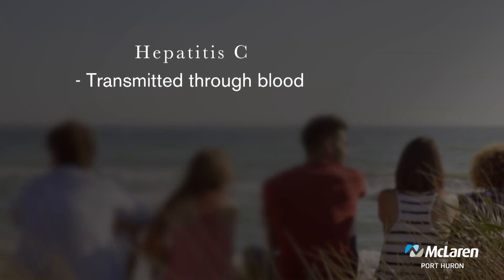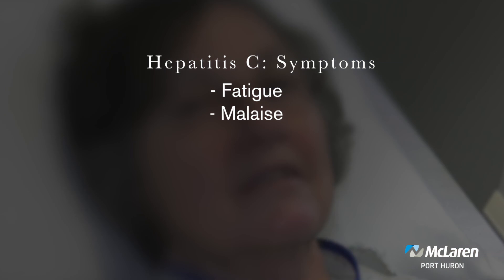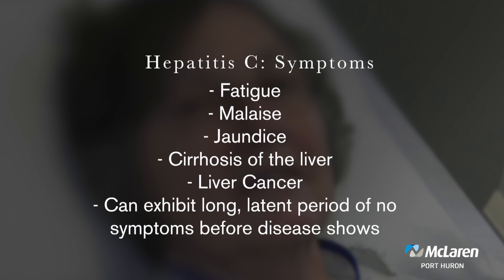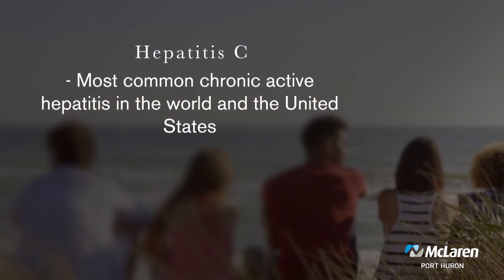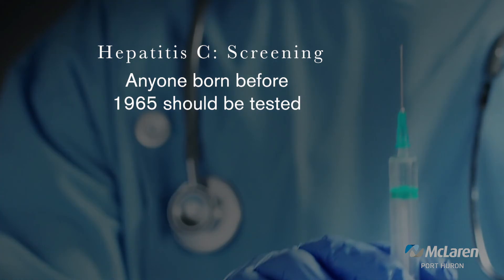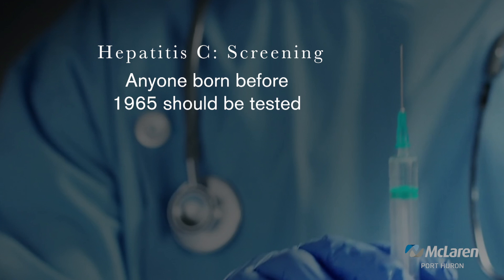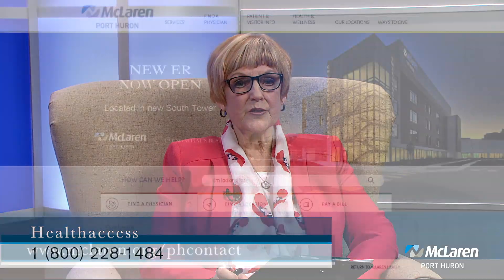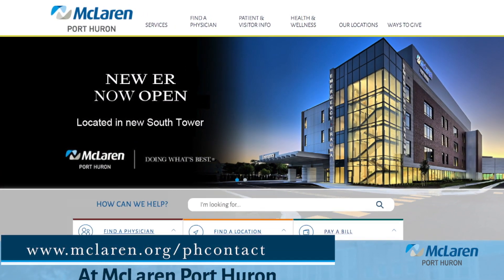Viral Hepatitis - What to Know Now, Part 3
Infectious Disease Specialist, Dr. John Brooks, M.D., discusses symptoms, causes and the latest treatment for Hepatitis C